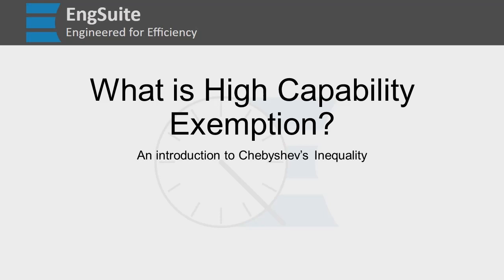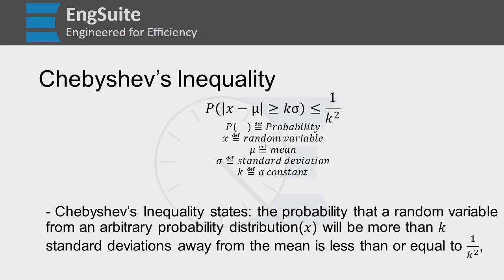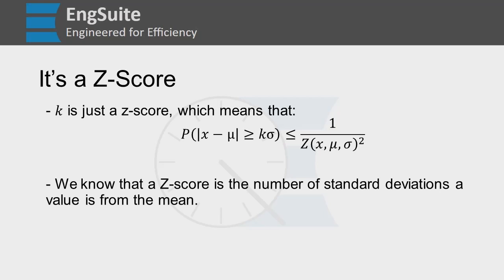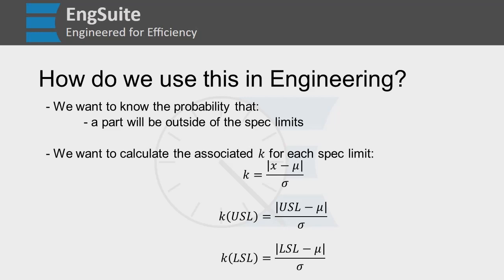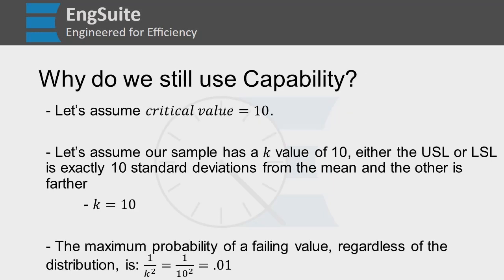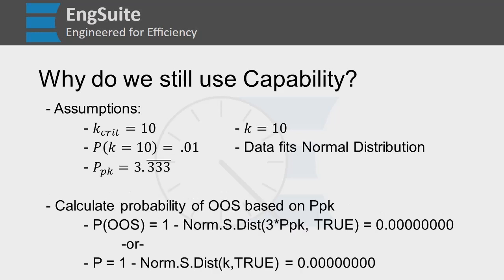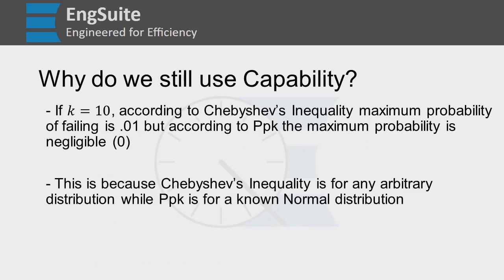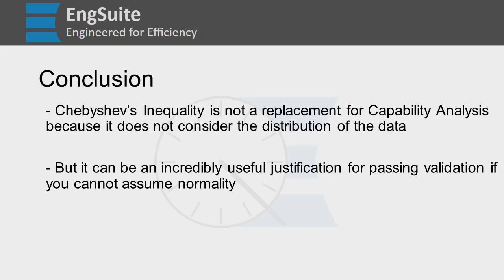High Capability Exemption (Chebyshev's Inequality) - Engineering Statistics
Have you ever wondered what Chebyshev's Theorem/Inequality have to do with normality and capability?

In this video we will learn how to use Chebyshev's Inequality to decide whether the effect of the distribution of our data is negligible.

To learn more about Engineering Statistics and how to use these tests in Excel go